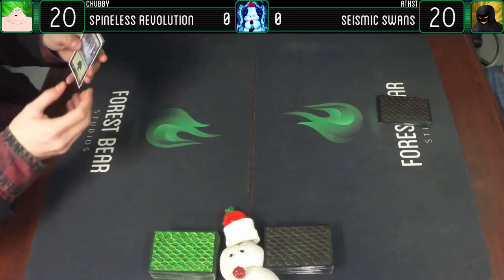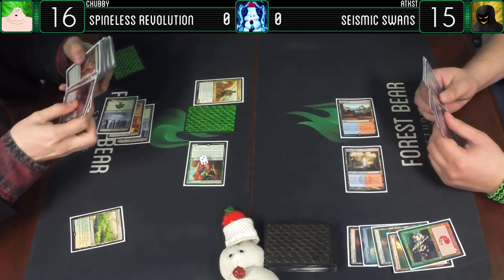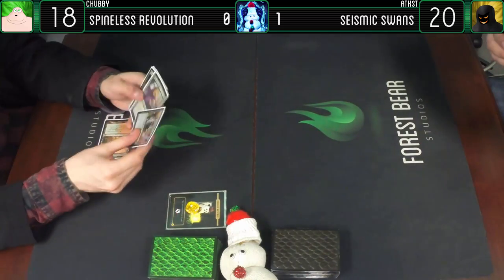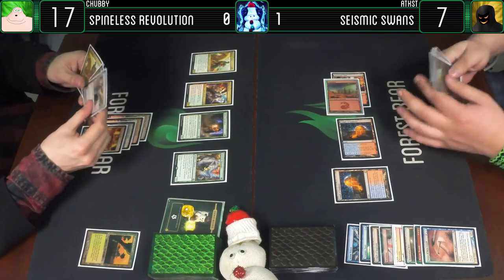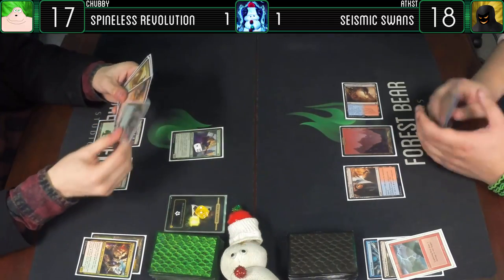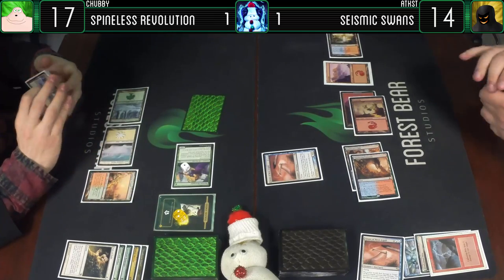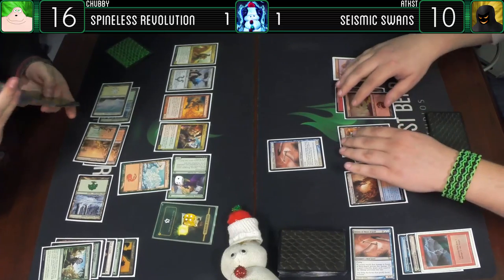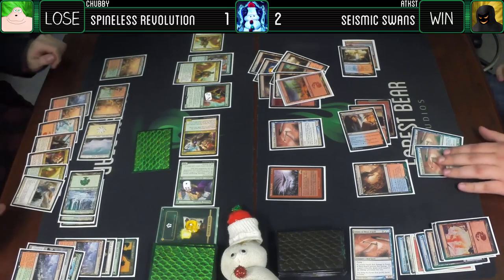MtG Modern Gameplay - Spineless Revolution VS Seismic Swans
This week we are trying out some unique decks in the form of Spineless Revolution VS Seismic Swans. Spineless revolution revolves around the interaction between Norin the Wary and the Revolt mechanic, whereas Seismic Swans uses an extreme amount of lands to one shot the opponent. Will the revolution fail or succeed in the wake of the earths fury? Find out now!

Starring : Jesze Kaszas as 'A Chubby Fellow', Jeff Van Ryn as "Atkst" and Mister Boopster as 'Mister Boopster'

Edited By : Jesze Kaszas
Thumbnail By : Jesze Kaszas
Outro By : Jesze Kaszas
Intro By : Jesze Kaszas, Jordan Tymburski